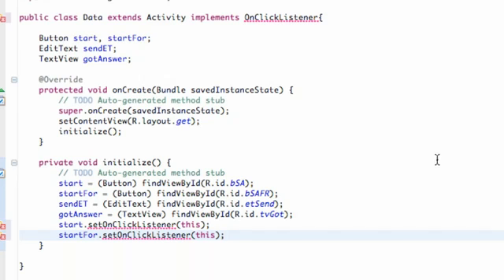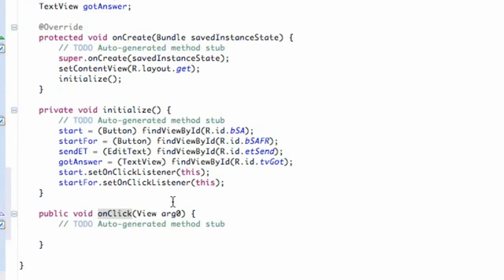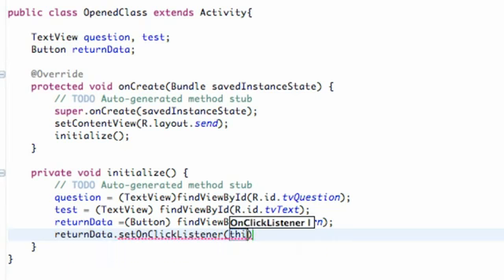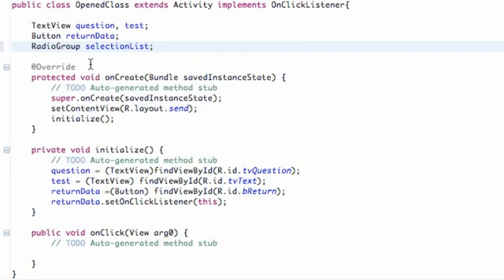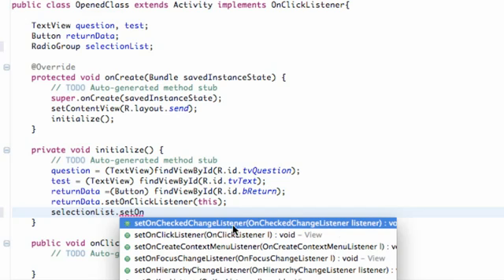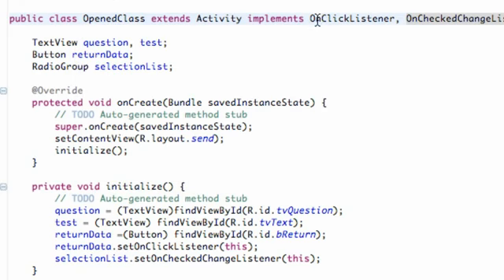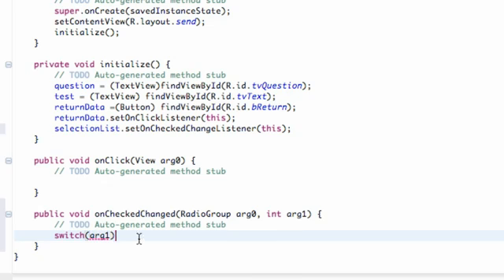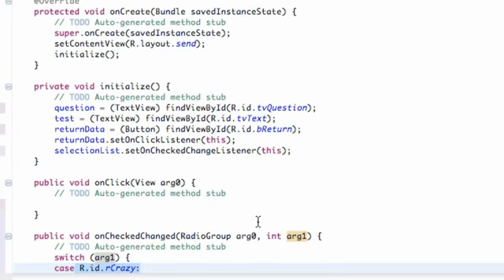Android Application Development 46 Set the Radio to the OnCheckedChangeListener